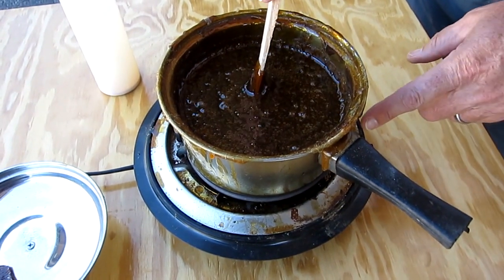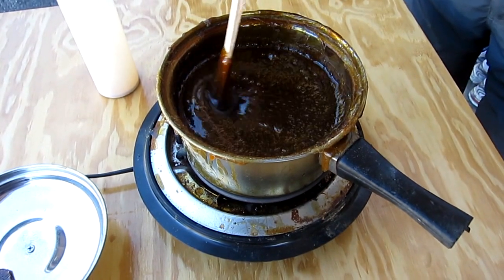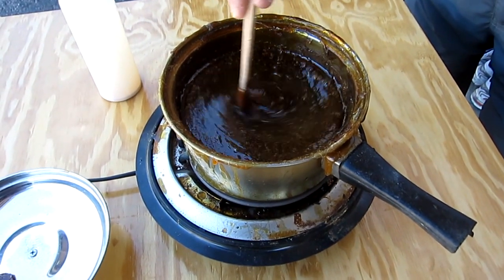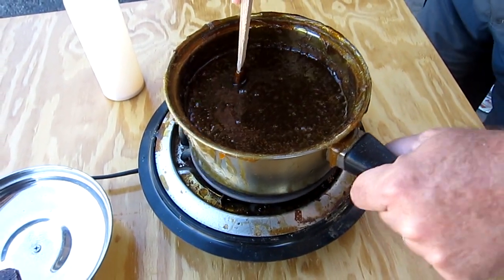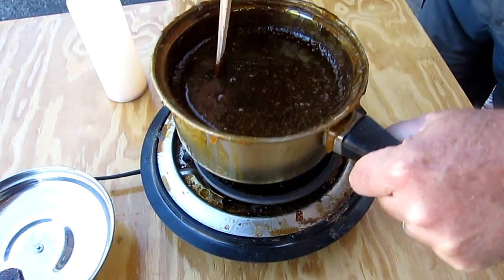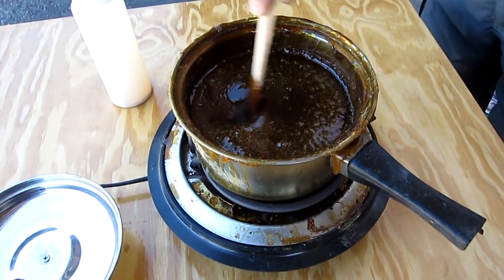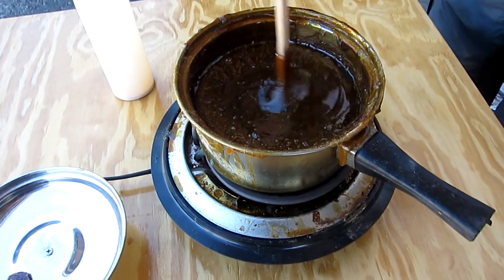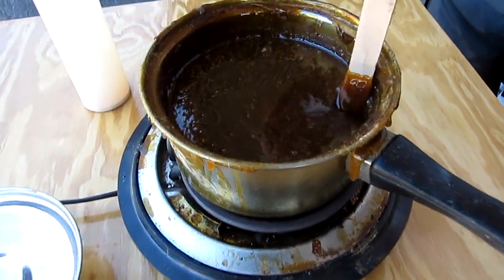Heating up pitch for making a telescope mirror polishing tool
Heating up pitch (pine tree sap, turpentine, etc) to liquid form before making a pitch lap for polishing a telescope mirror. The next step is pouring this pitch into a form, shown in another video. Many thanks to the telescope workshop of the Santa Barbara Astronomical Unit for making this project possible!